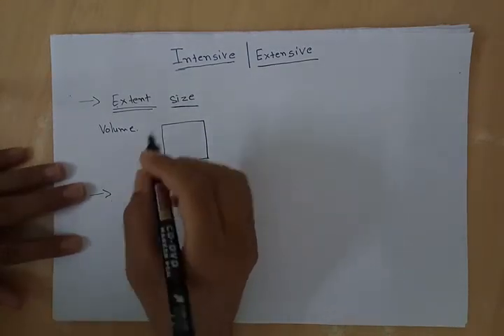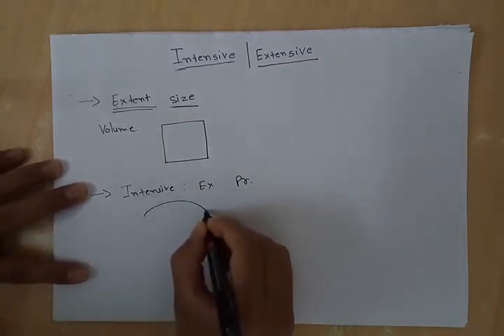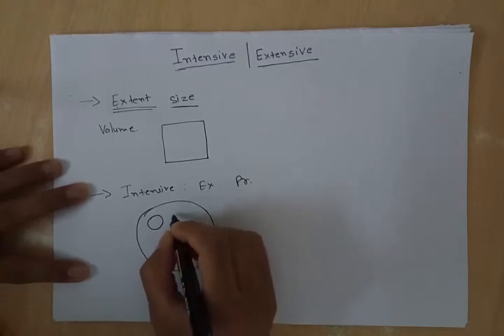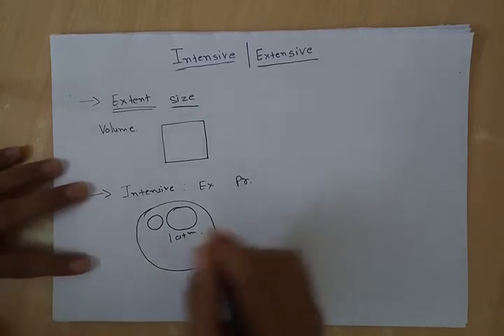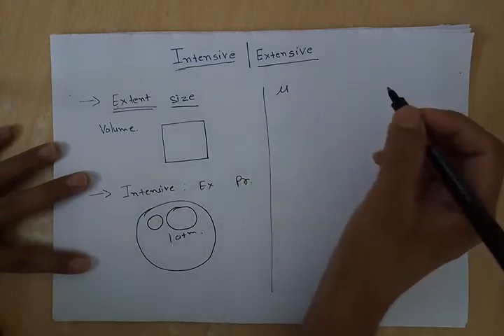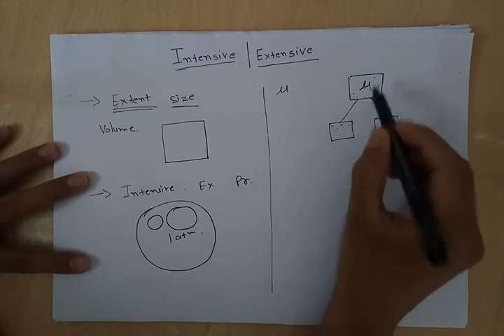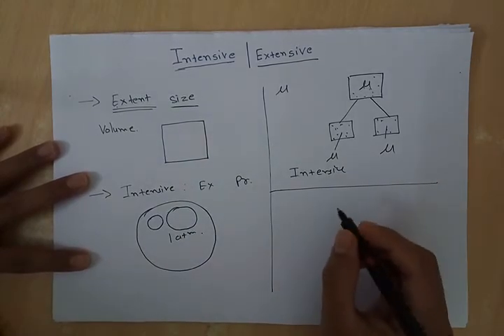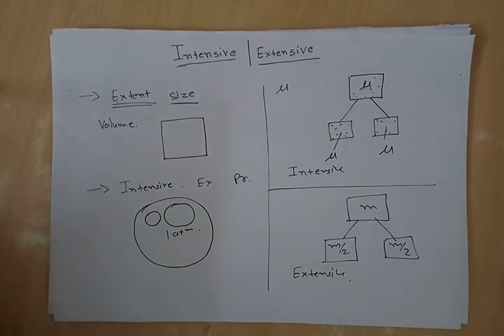extensive intensive property l thermodynamics l GATE PSU ALL EXAMS